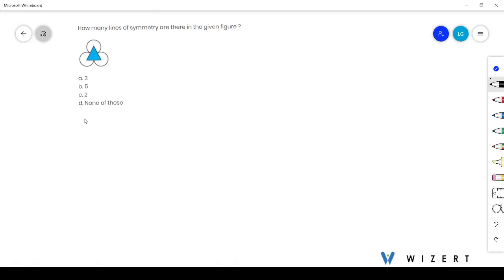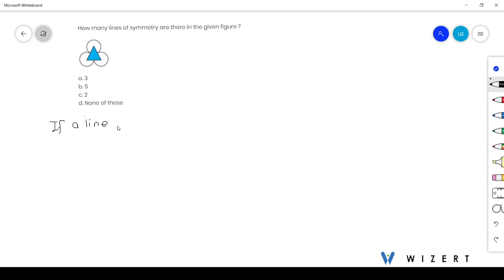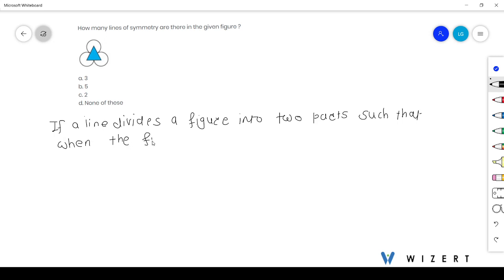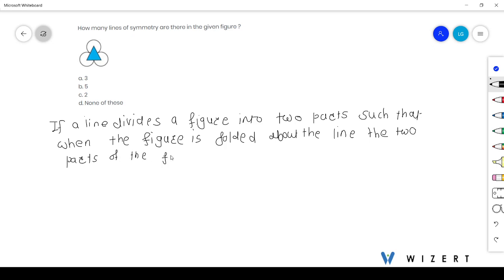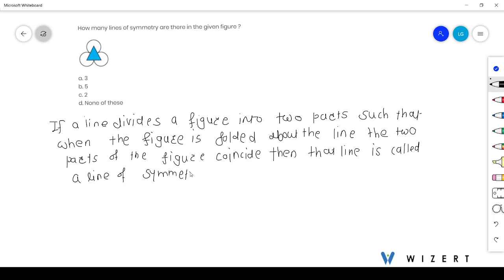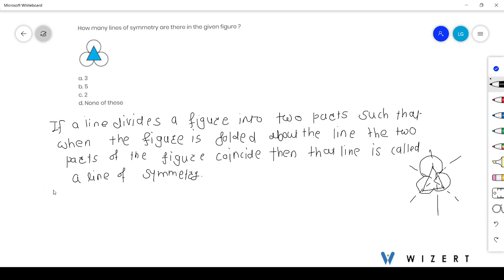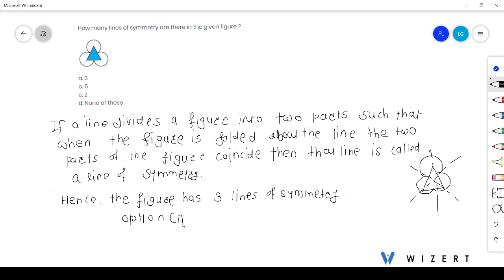Mathematics Symmetry questions for Grade 7 with answers - Set 1621403344